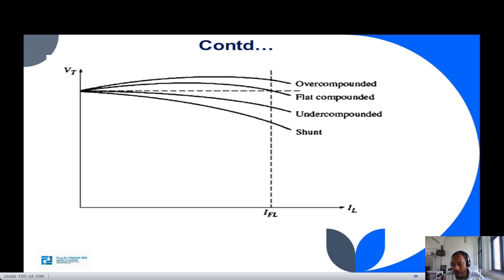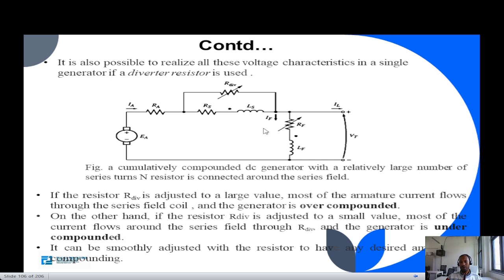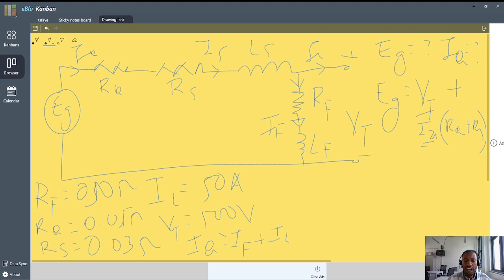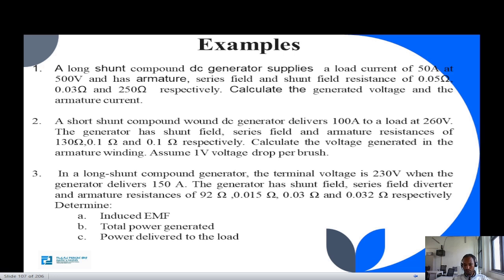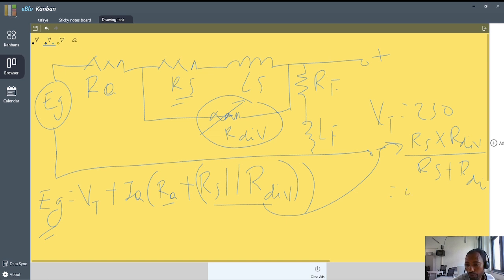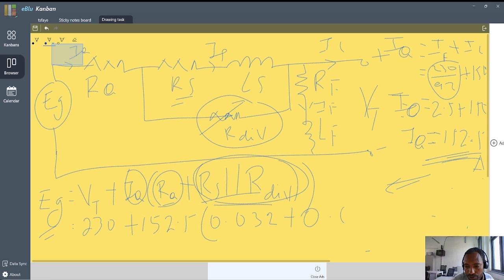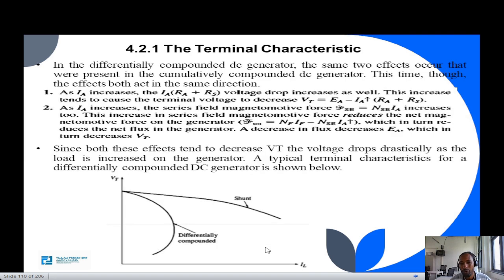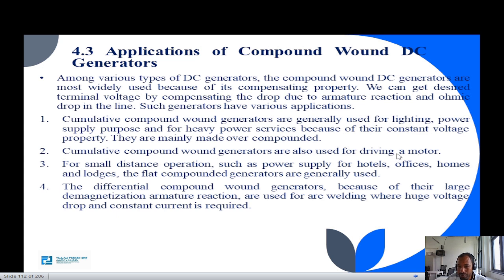Week 5, part 2